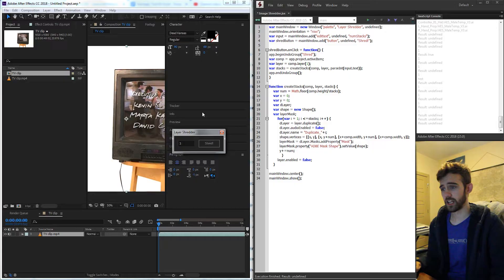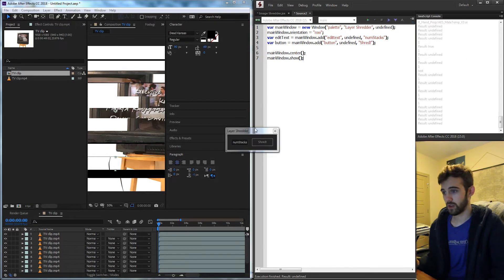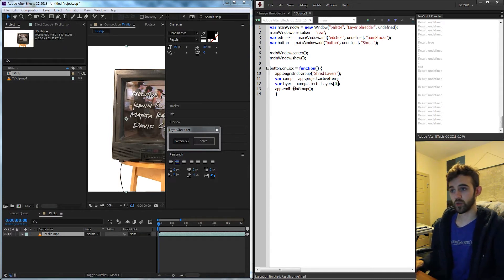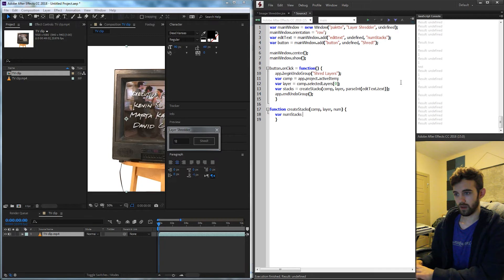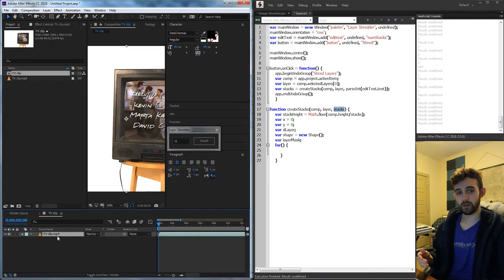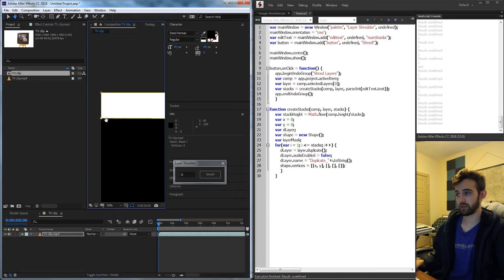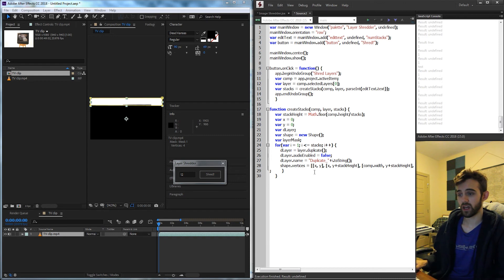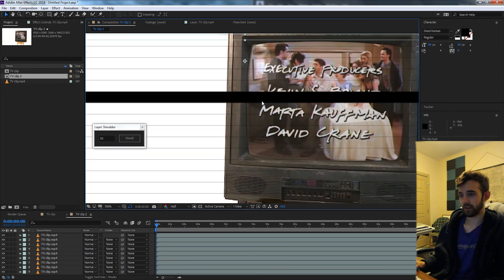ExtendScript Tutorial: Image Shredder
Shred an image by however many rows you want! This can be used for many different purposes to create cool looking imagery!
aftereffects image shredder Become a channel member to help support and get access to perks